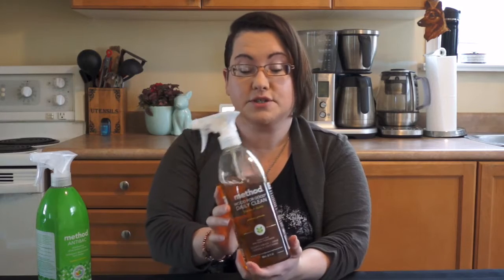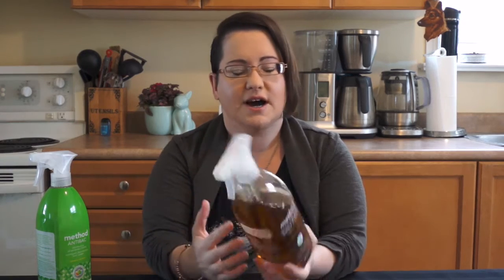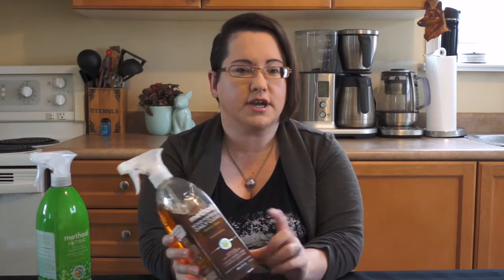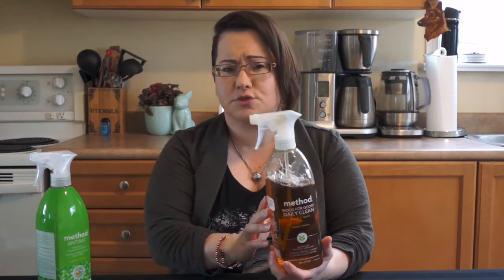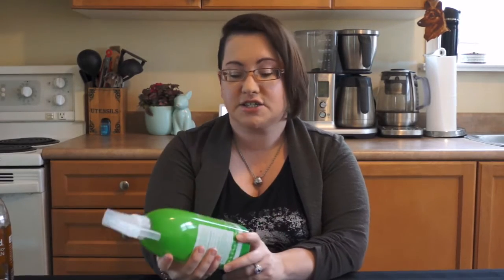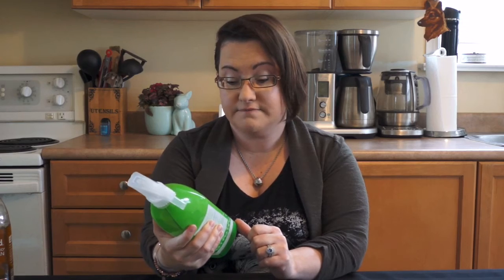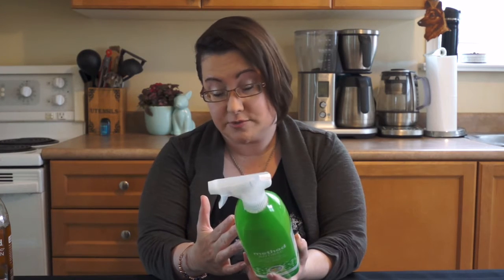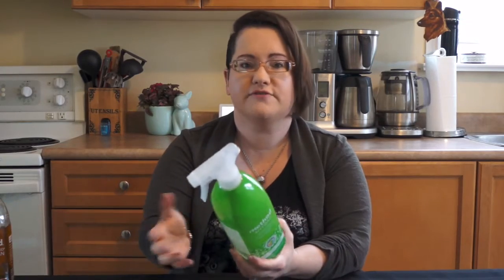Method Cleaner Review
In this video Amanda reviews all natural cleaners that she came across as a result of panic buying emptying the shelves of traditional cleaners